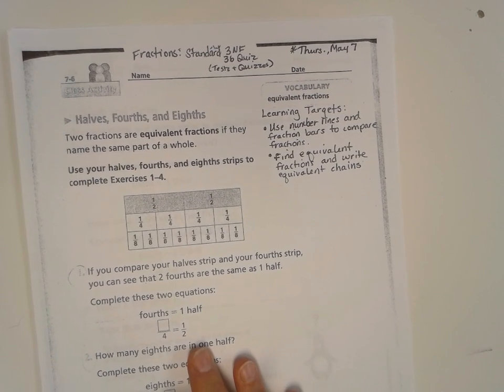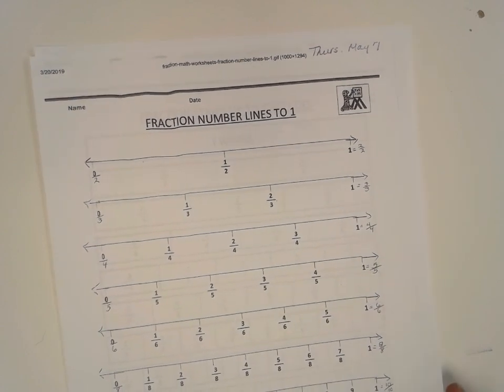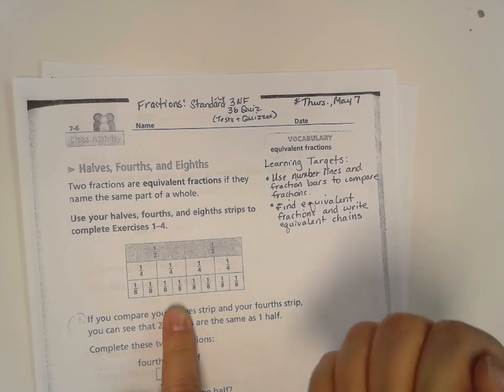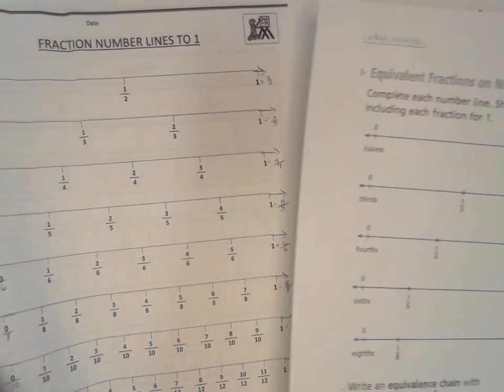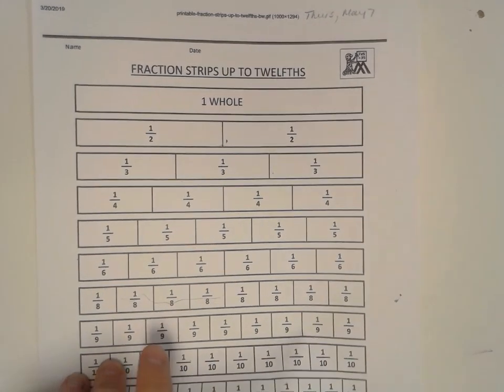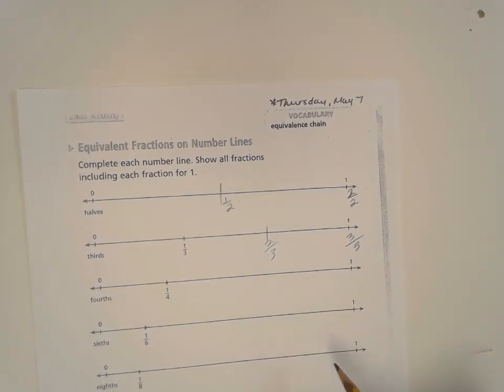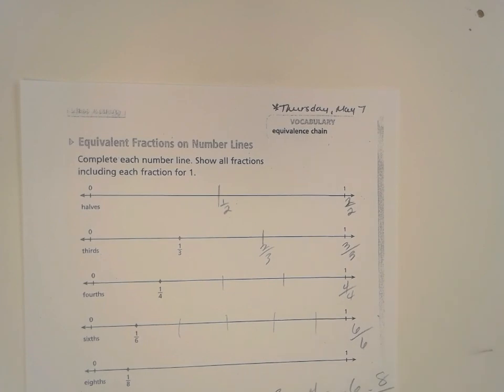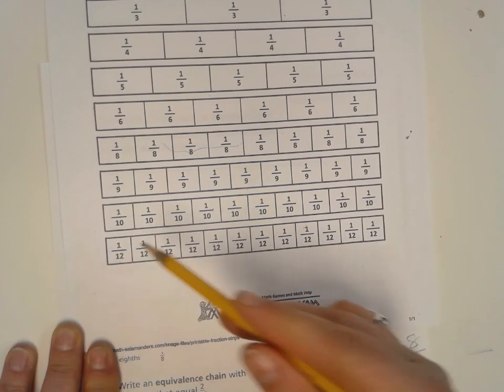Math review May 7